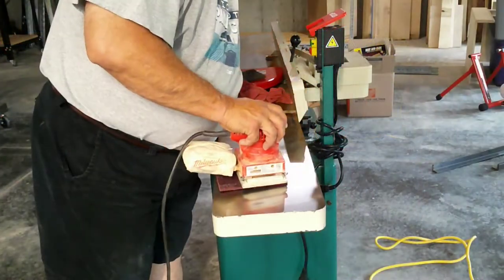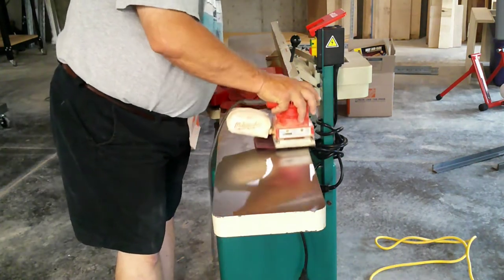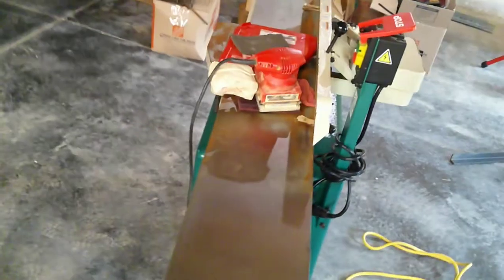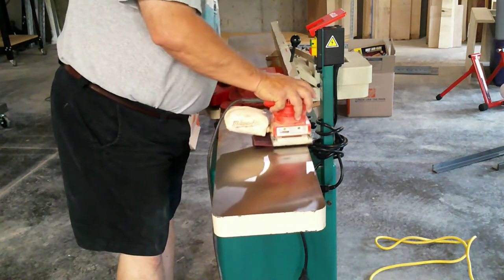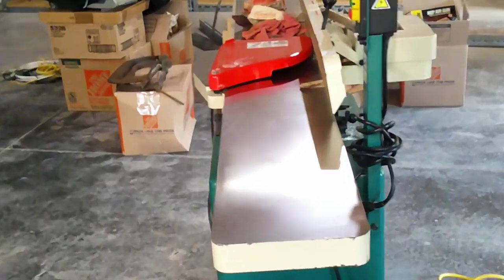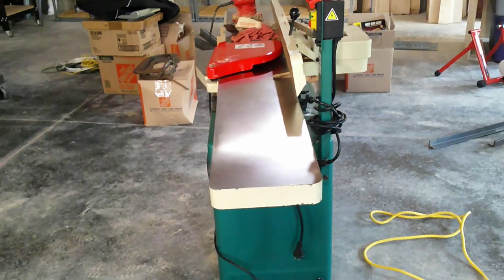How To Clean Rust Off Metal Jointers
Welcome to Gray Burr Werks

Todays video shows me cleaning up some flash rust on my Grizzly GO855 jointer. How to clean rust off metal jointers the easy and cheap way without using harsh chemicals.